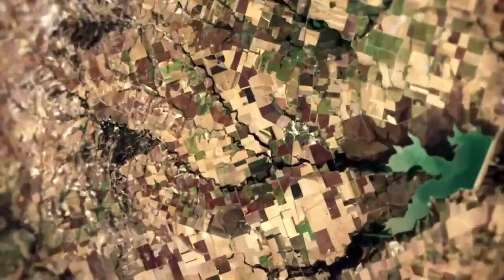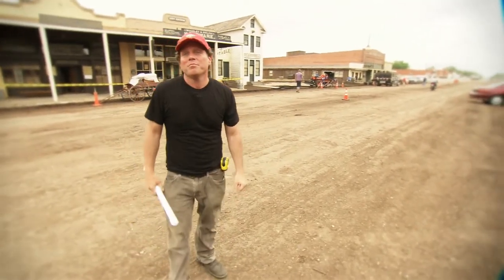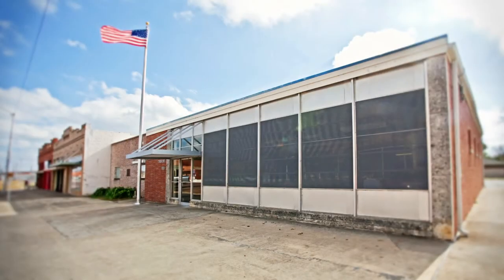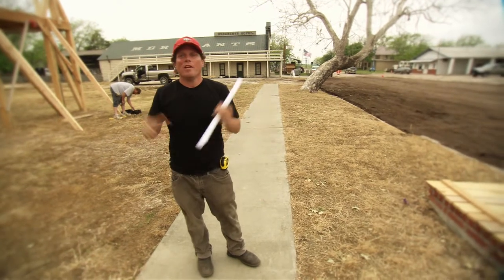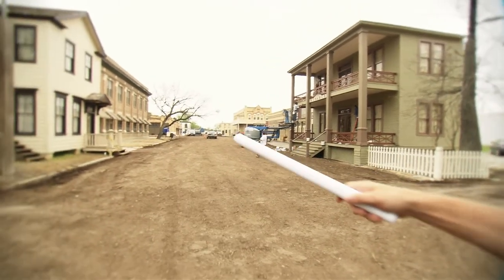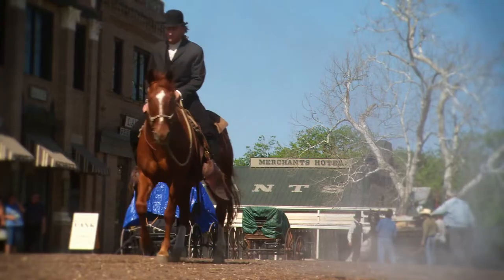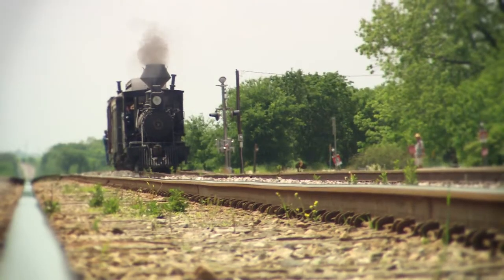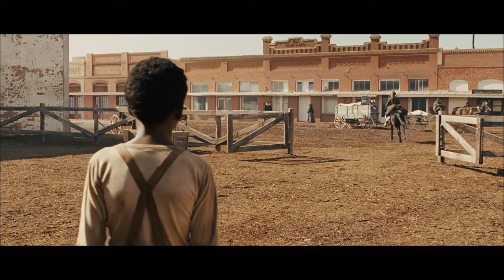Production Design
A town gets transformed into a 1878 western town.

One of the segments included on the True Grit Blu-ray disc.  Editing and graphics by Michael Klaumann.  Produced by Tara Tremaine.